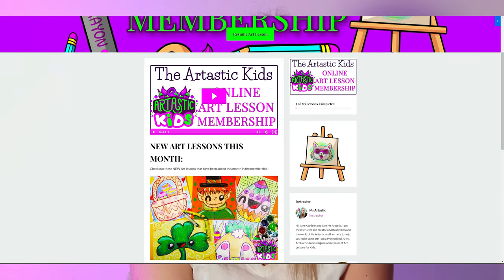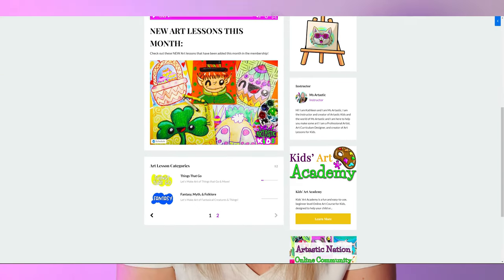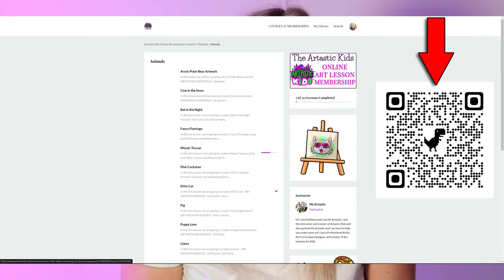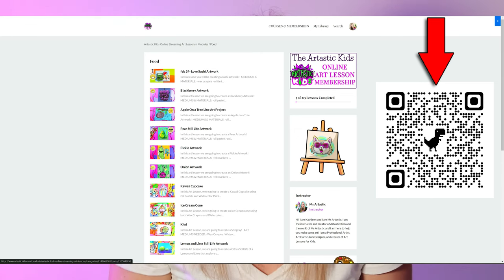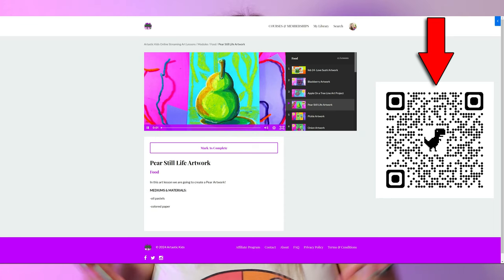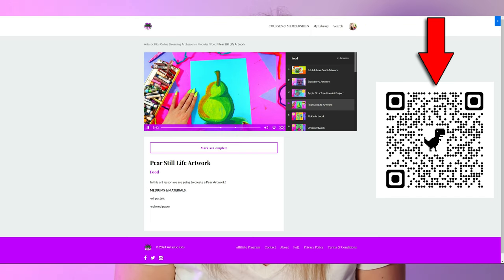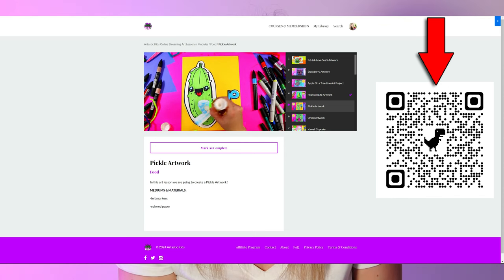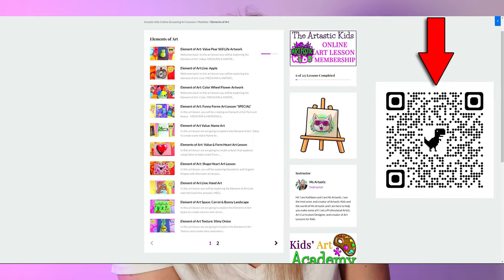How to Teach the Elements of Art for Homeschooling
Looking for a fun way to nurture your child's artistic side? This video breaks down the Elements of Art in a clear and engaging way, perfect for teaching at home! Unleash your child's inner artist and explore the building blocks of amazing artwork together!

Need engaging summer art lesson ideas? Check out our next video: Summer Art Lesson Ideas for the Classroom

RECOMMENDATIONS:
📖BOOKS: